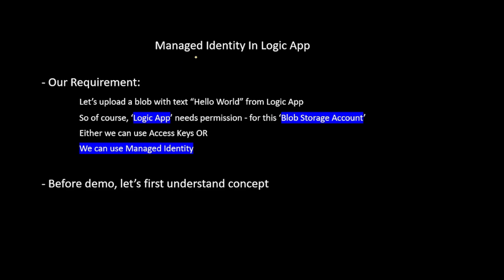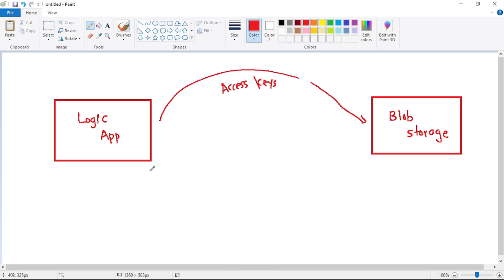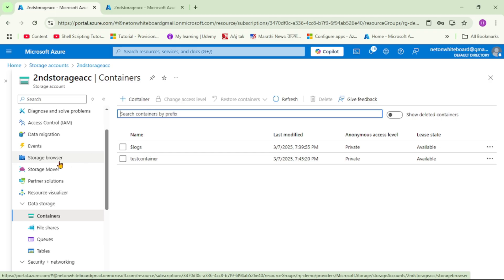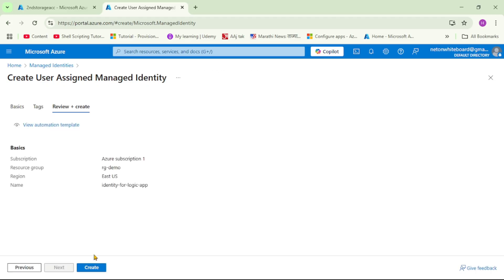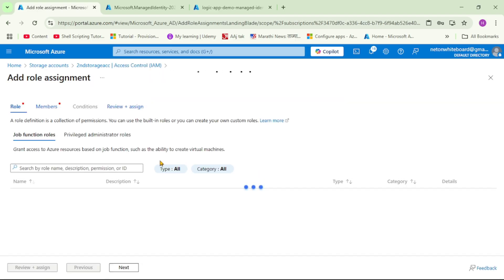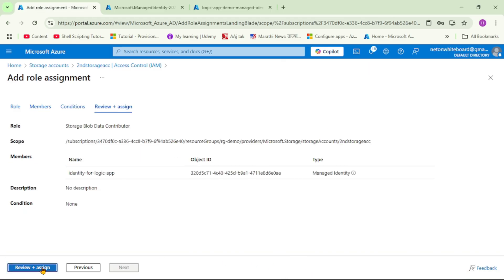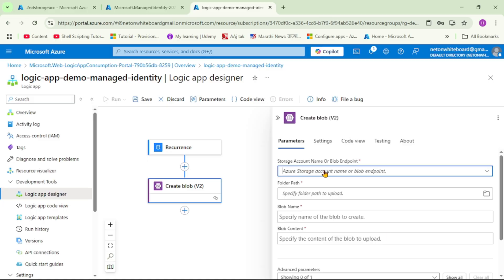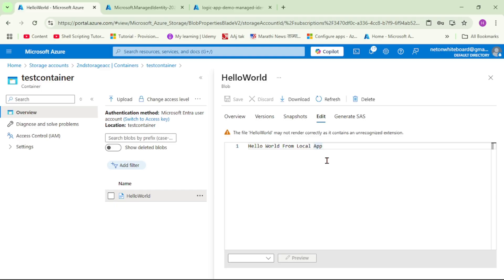11: Azure Logic App Managed Identity To Connect To Storage Account | Azure Logic App Tutorial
managed identity azure logic apps#

Let us quickly understand the concept of managed identity
Then, we will see practical demo of managed identity to connect to azure storage account from azure logic app

Ignore below keywords:
azure logic apps tutorial for beginners,
azure logic apps complete tutorial,
azure logic apps full course,
logic app azure tutorial,